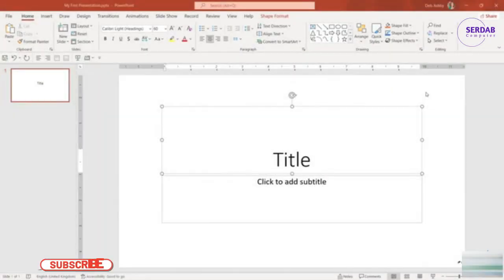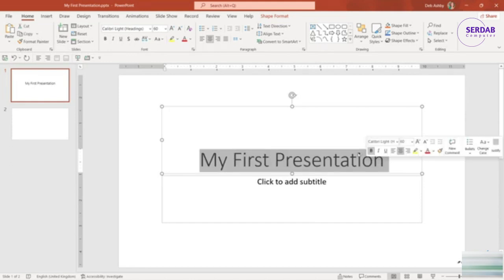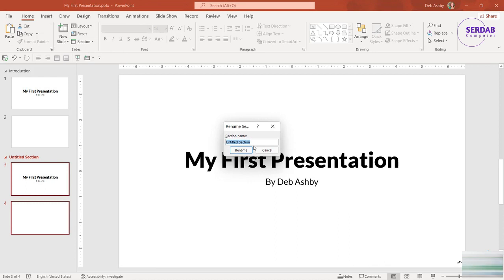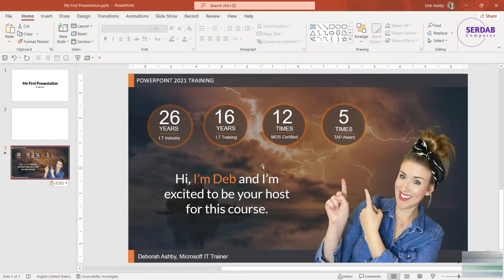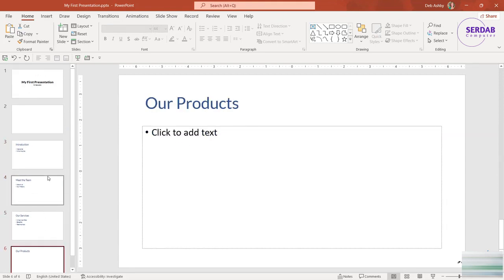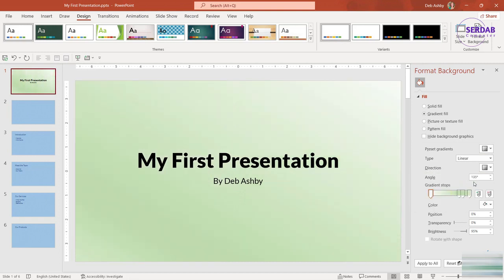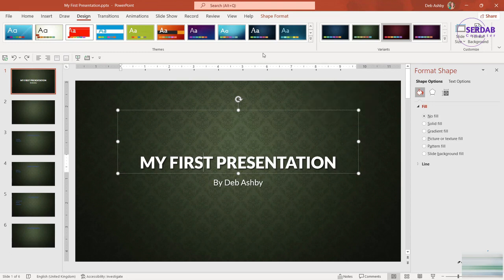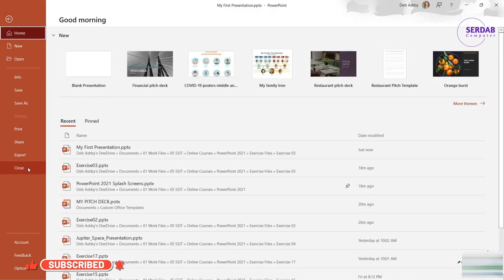Basics of PowerPoint 2021(part-3)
Learn how to quickly create stunning, slick presentations with PowerPoint 2021 in this course.
A well-done PowerPoint presentation can mean the difference between securing a job and not. Microsoft PowerPoint summarises the key points representing powerful proposals and business ideas. It is therefore prudent to have the best modern skills for creating such work. In this course, you will learn the fundamental principles of modern PowerPoint presentations. You will explore and master the new features of MS PowerPoint 2021 and its functions.